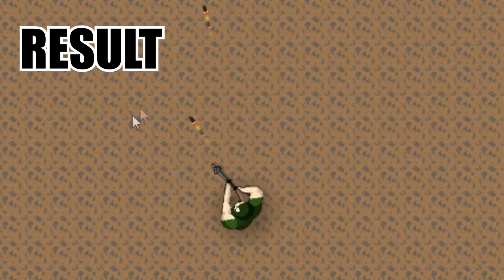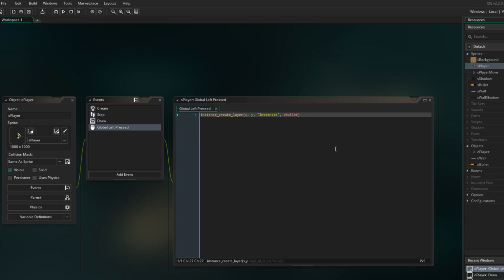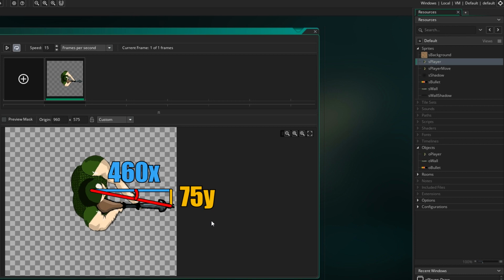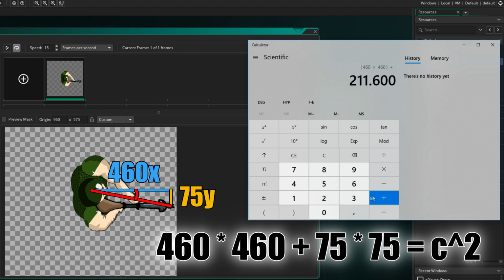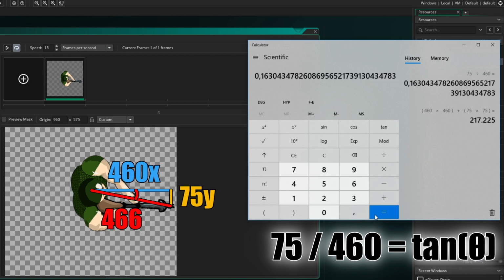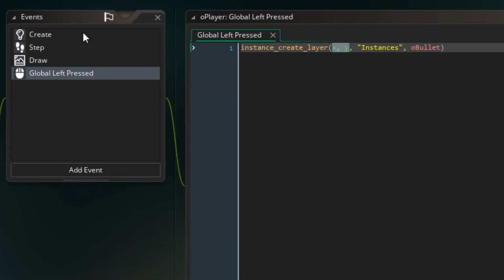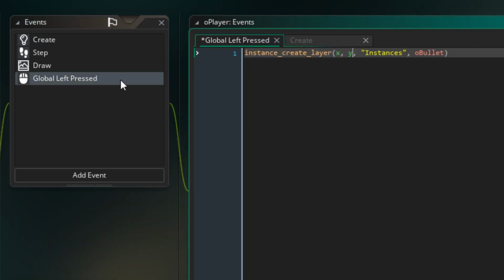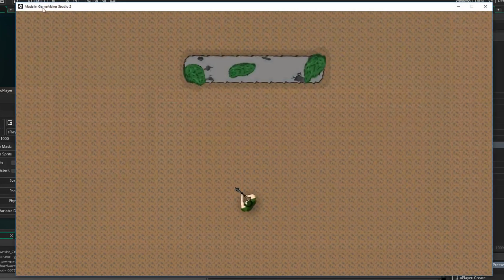Shooting from Gun - Game Maker Top-Down Shooter Tutorial Part 1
How to find your gun's position with a turning sprite in Game Maker. This series will explain various specific techniques and tips for programming your own 2D top-down shooter.
If you're a complete beginner and wish to learn everything from scratch, for full beginner's video course where everything from installation to finish is explained and demonstrated.